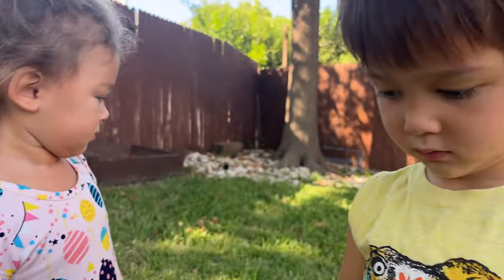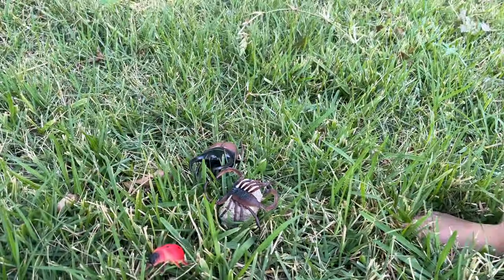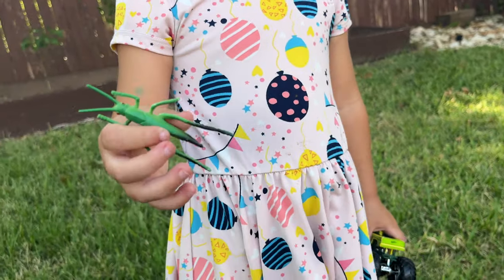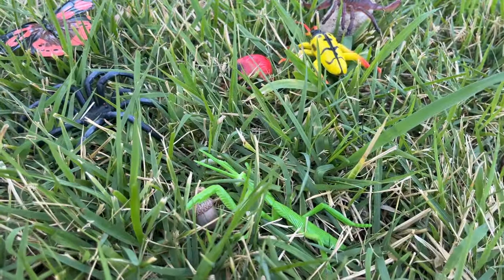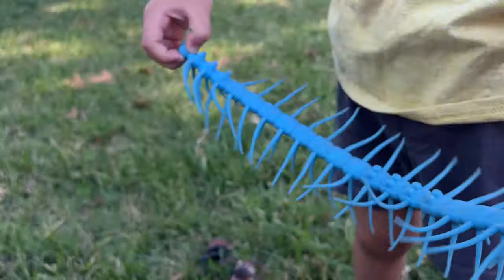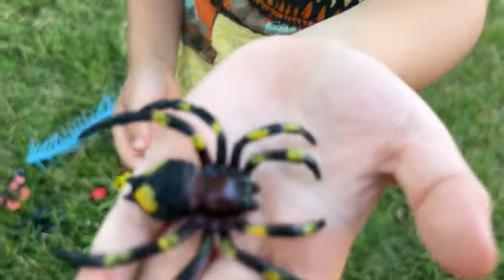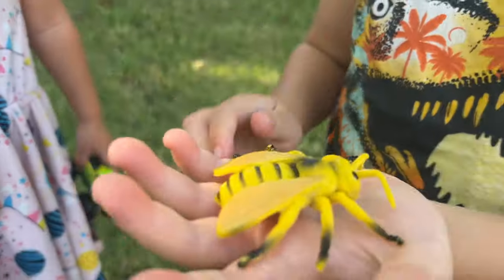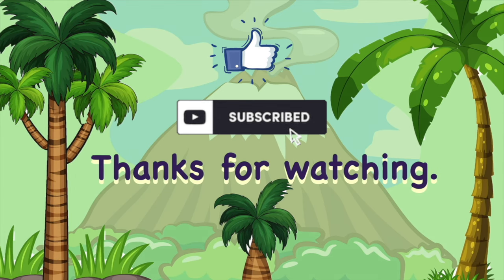Playing with Beautiful Bug toys, SPIDERS!! BEETLES, ANT, GRASSHOPPERS, BUTTERFLY...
Check out @junijiajinamom our main channel! Hello, everyone. Today, Juni and Jia played with really cool bug figures. Learn bug names and let's have fun!